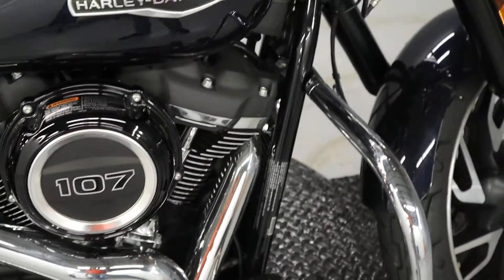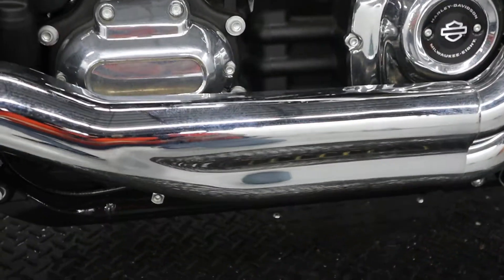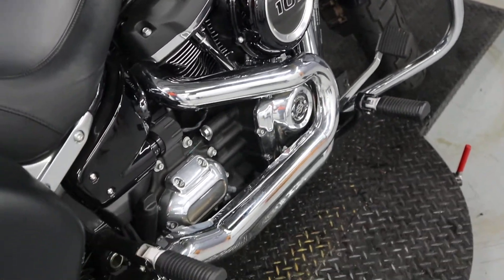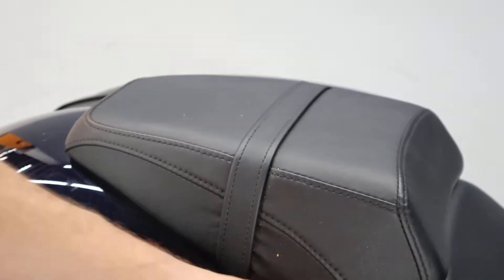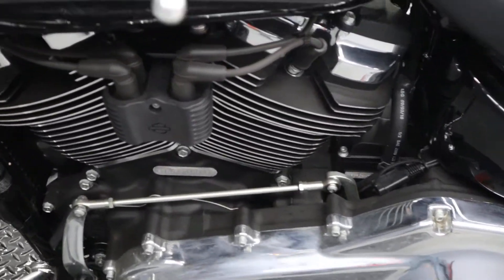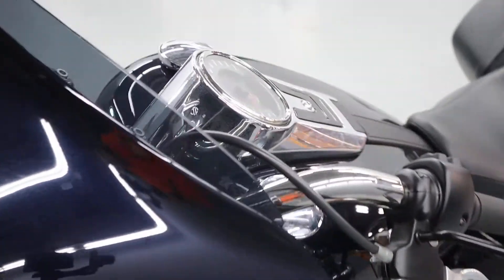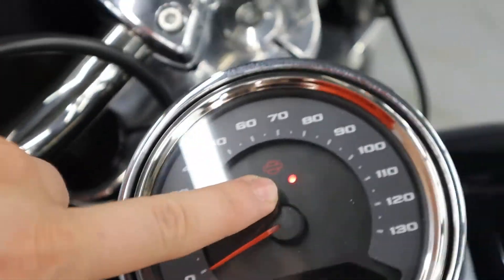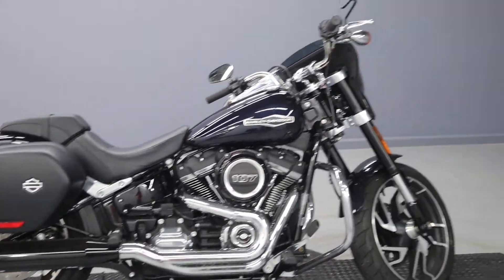Used 2019 Harley-Davidson Softail Sport Glide FLSB In Vivid Black With 2-to-1 Exhaust For Sale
Used 2019 Harley-Davidson Softail Sport Glide FLSB In Vivid Black For Sale Featuring A Bikini Fairing, Inverted Forks, An Engine Guard, Cruise Control, A Solo Seat And Passenger Pillion, LED Headlights, Forward Controls, Passenger Pegs, 2 Hard Saddlebags, ABS, And A 6 Speed Transmission Transferring Power To The Belt From A 107 Cubic Inch Milwaukee-Eight V-Twin Engine!

A Softail With A Modern Twist Is Fun To Take For A Test Ride Today!